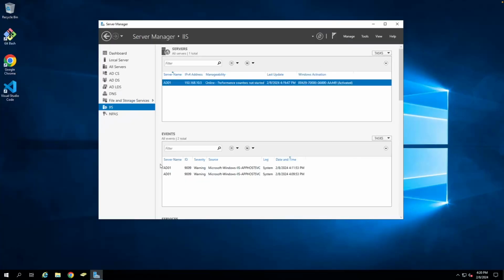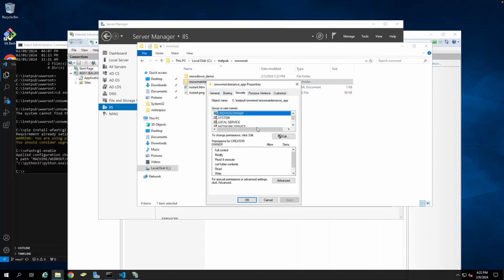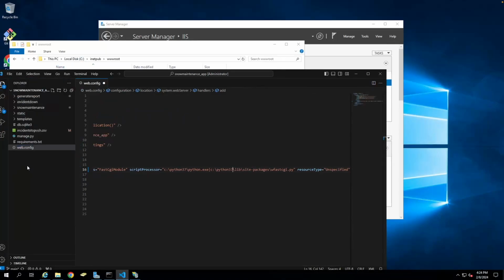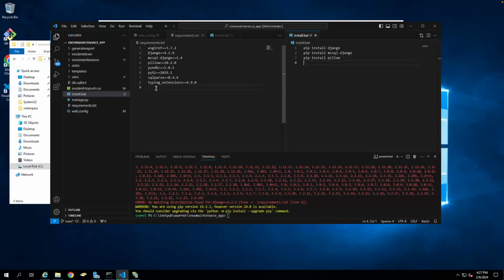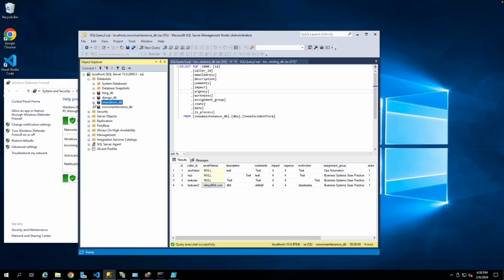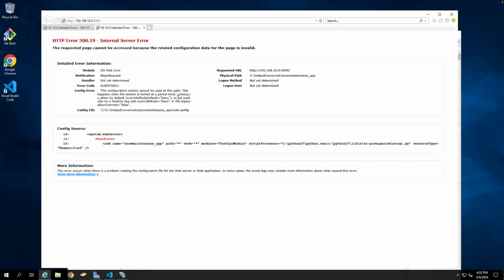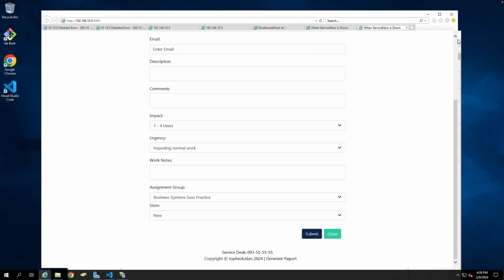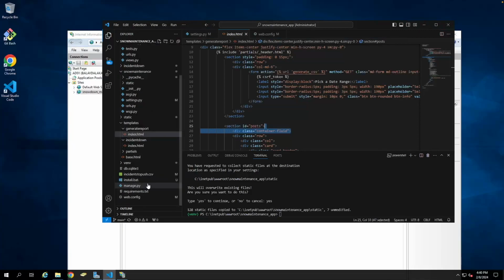Django Web IIS and MSSQL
This Video will show you how to deploy django apps to Windows IIS and using MSSQL.